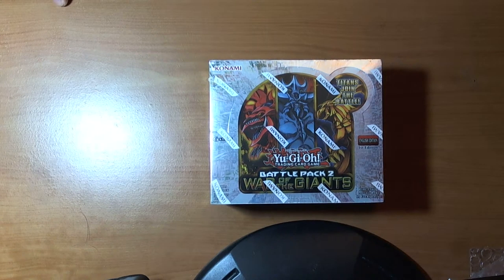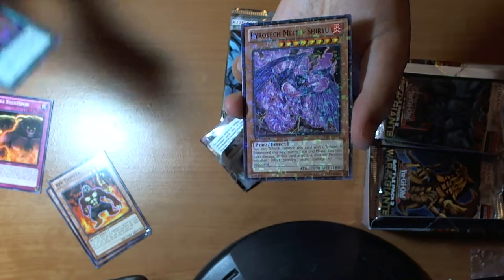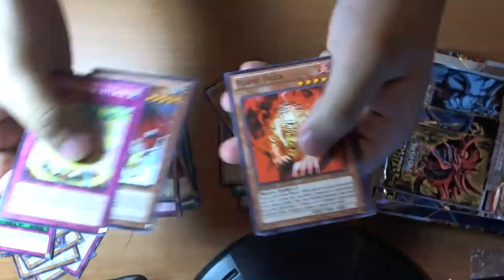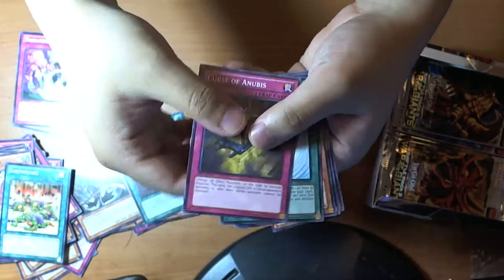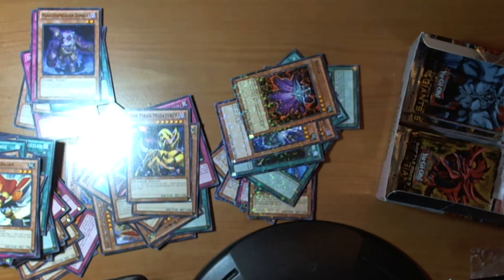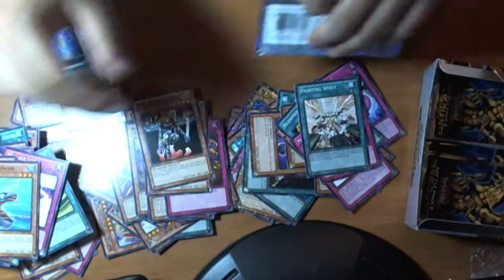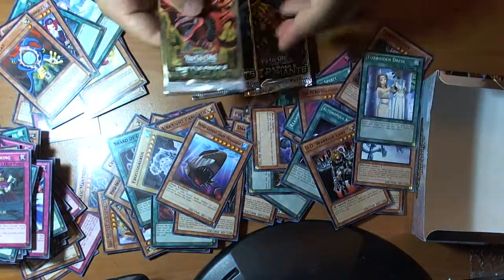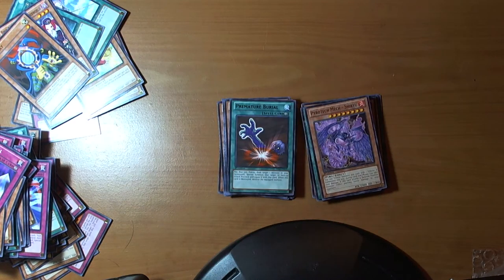Battle Pack 2 War of the Giants Box Opening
Hey guys, so it's a BP02/Battle Pack 2 opening. Got my box from Potodistmac. Fedex came in around 11 today.
Sorry about the length and the fact that there was a phone call from the doc's office that kept going in the background.